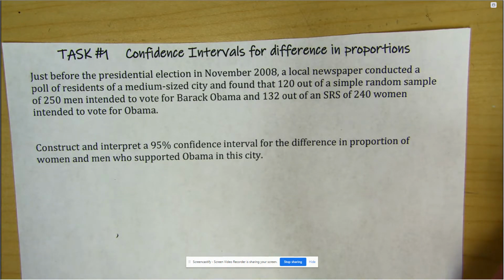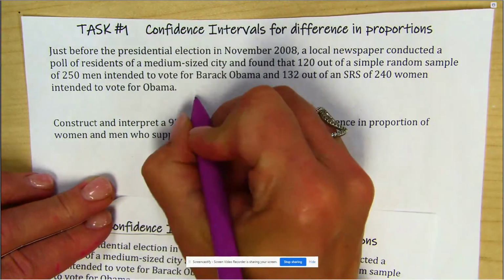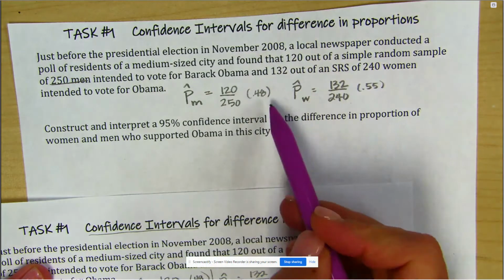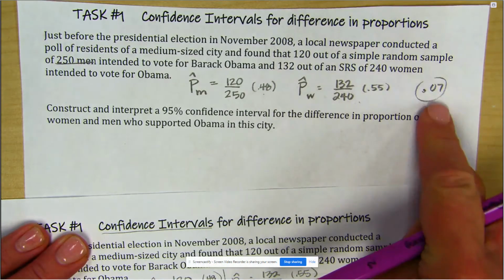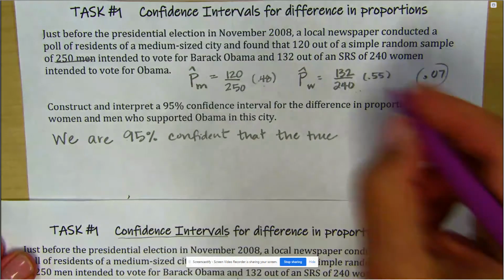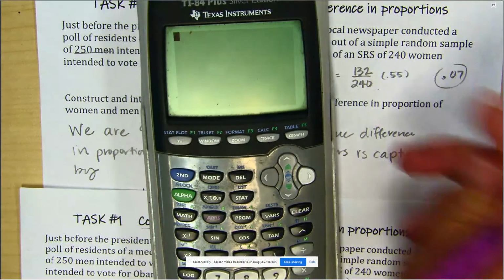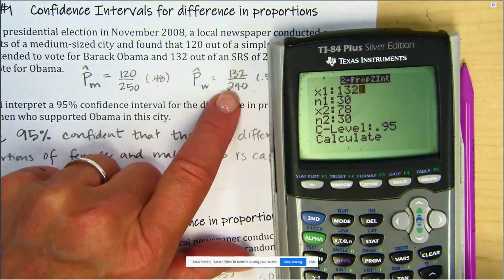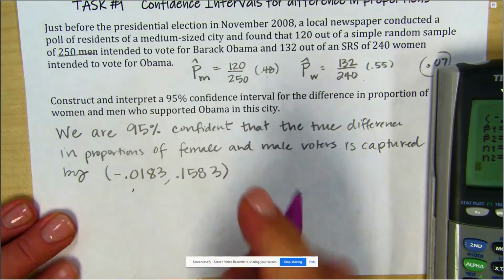Chapter 10 REVIEW (Task 1)